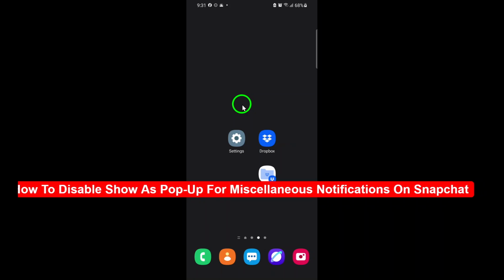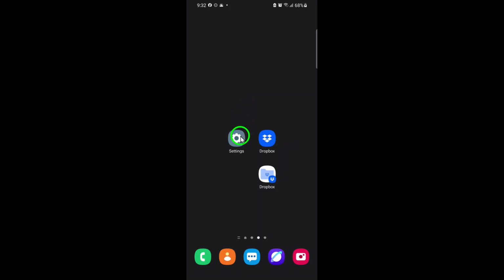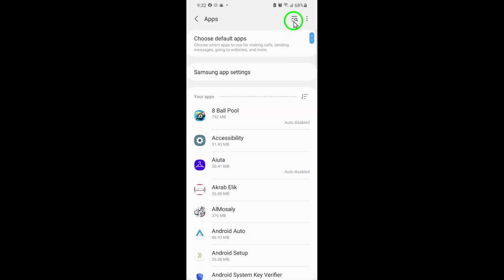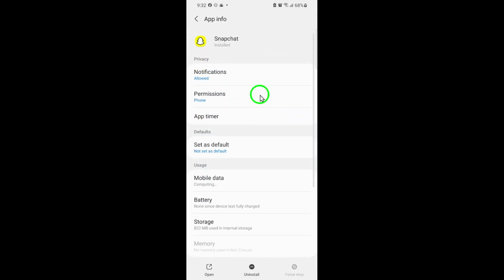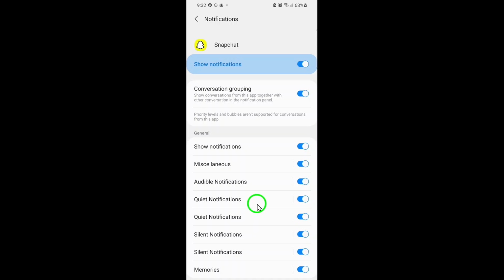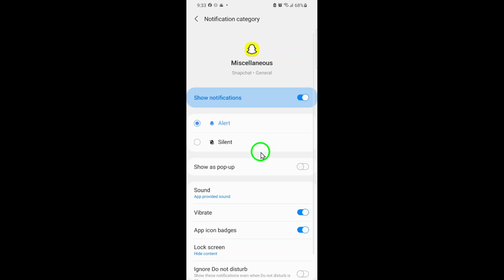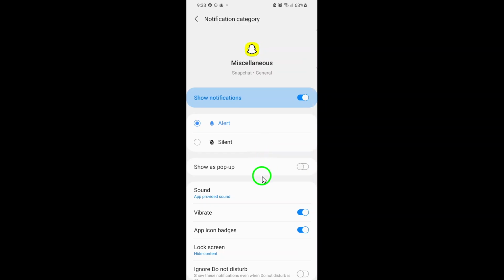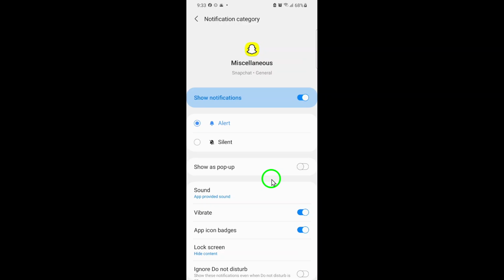How To Disable Show As Pop-Up For Miscellaneous Notifications On Snapchat (Updated)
Learn how to disable the "Show as pop-up" feature for miscellaneous notifications on Snapchat quickly and easily. This update helps you manage your notification experience better by stopping unwanted pop-up alerts while still receiving other notifications.

1. Go to your Phone Settings

2. Tap on Apps

3. Tap on Snapchat

4. Tap on Notifications

5. Tap on Notification categories

6. Tap on Miscellaneous

7. Toggle off Show as pop-up-

Chapters:
00:00 Intro
00:12 Soultion
01:05 Outro